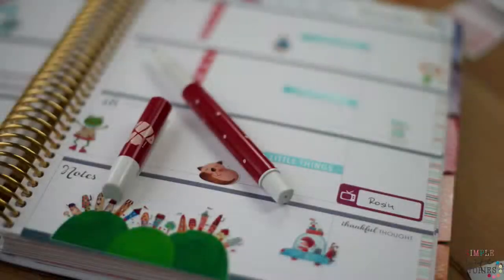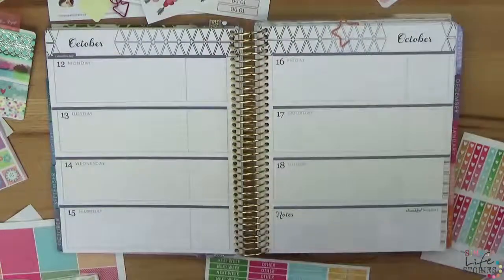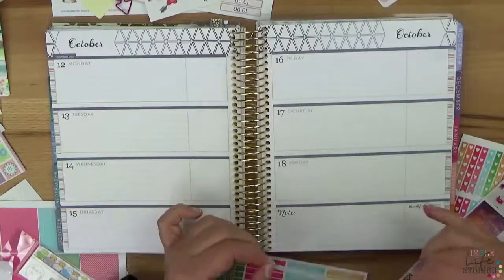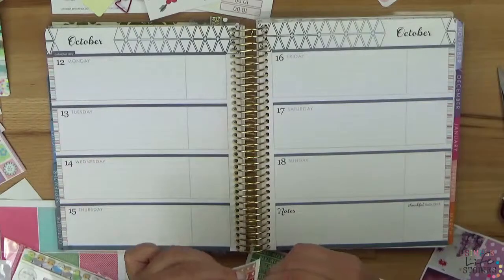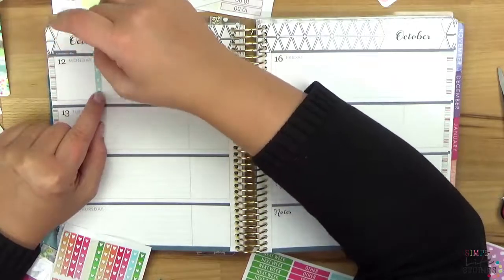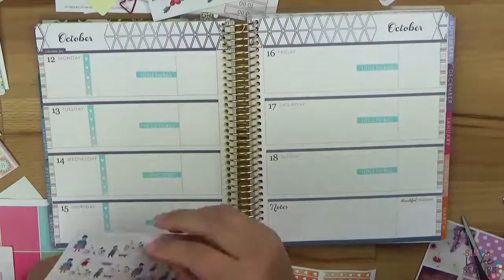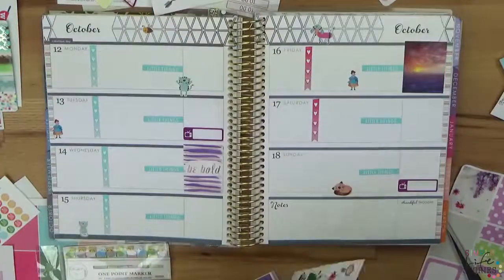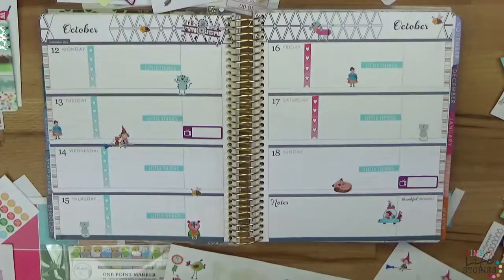DIY I Plan with me! Horizontal Layout (English)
I finally grabbed my Horizontal Planner and decorated the first week! I had a hard time but I guess it will get easier with time ;-).

♥ Want more inspiration?♥
Come over to SimpleLifeStories.net
Our Blog is full of great tips, tricks, ideas, recipes, quotes…ugh - there is more :-)